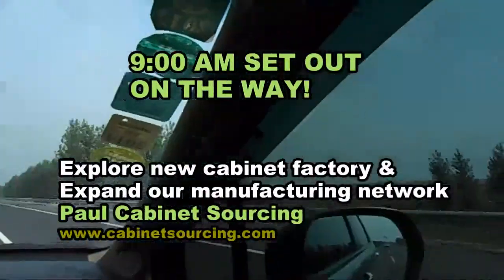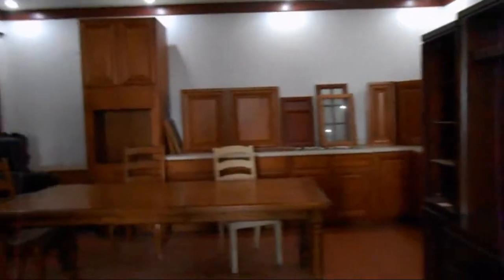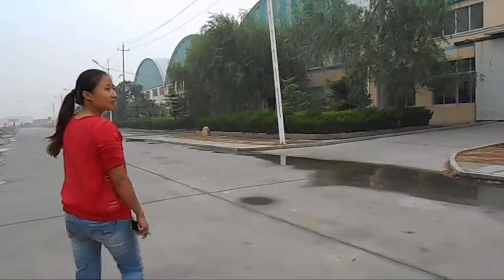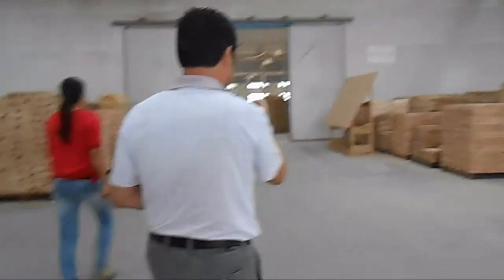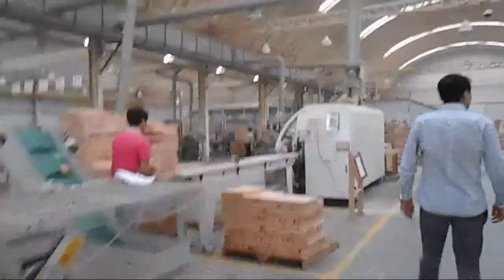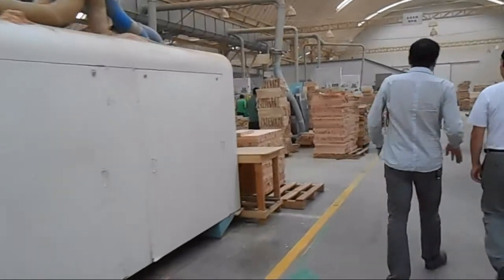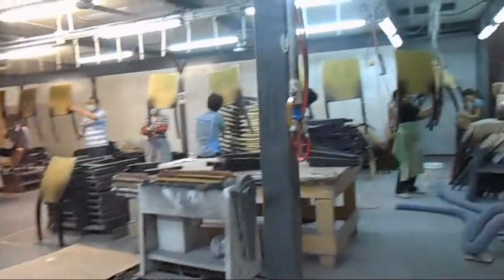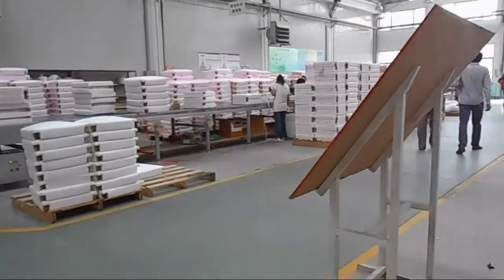GO! Explore and visiting new cabinet factory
As the cabinet sourcing agent, we constantly explore and visit new factory so as to expand our manufacturing network and secure customer's cabinet supply. This video record one trip to a new potential factory we visited.